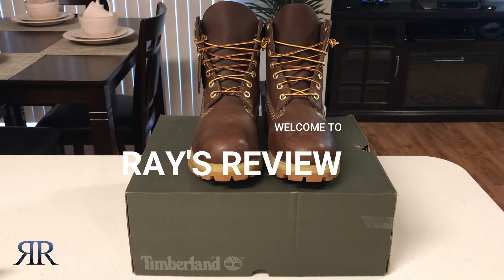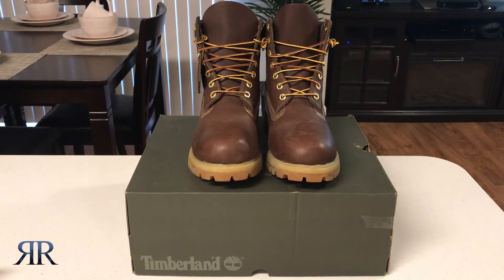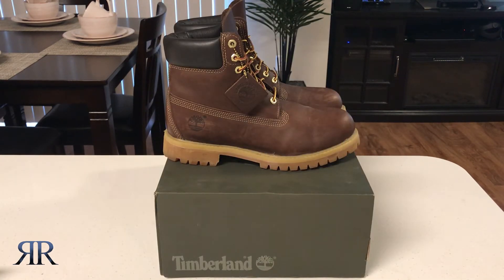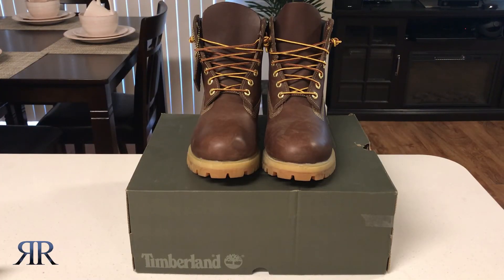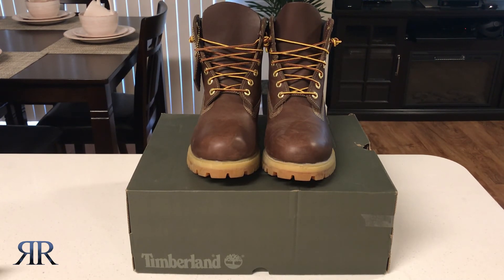Timberland Heritage 6' "Brown Burnished Full-Grain Boots" On Feet Review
Timberland Heritage 6' Brown Burnished Full-Grain Boots